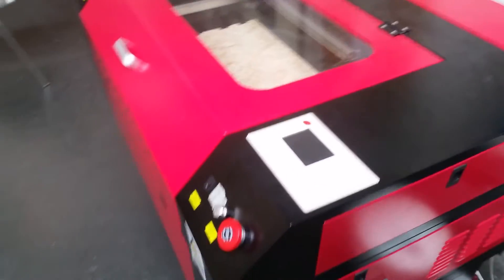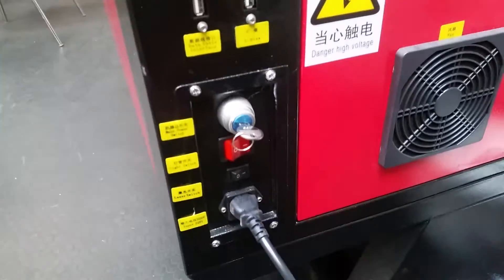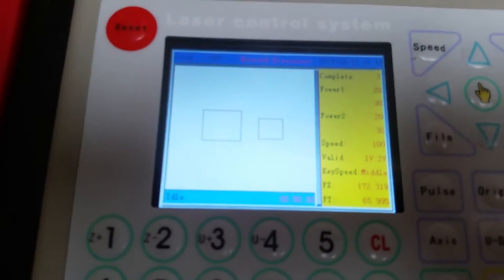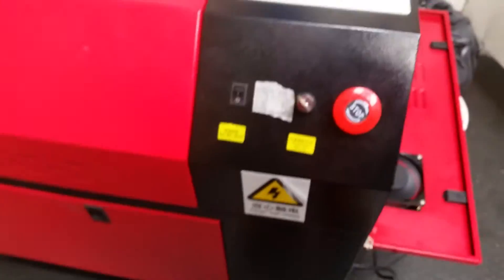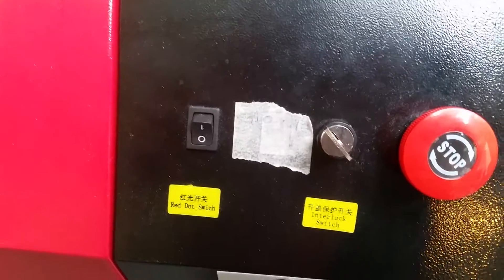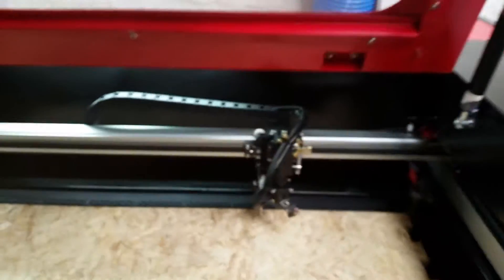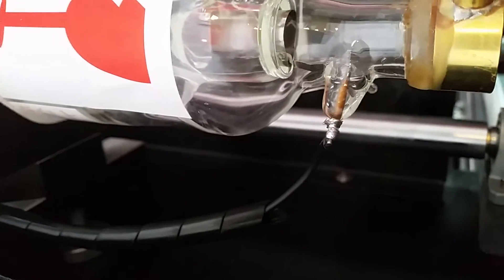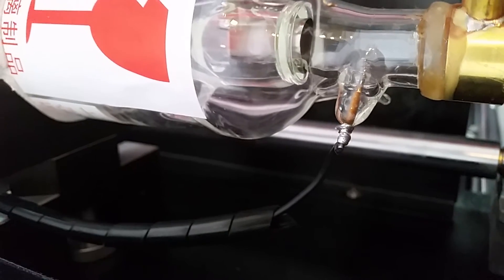Explaining how the RedSail x700 laser cutter did not work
Recorded April 2015. The purchase went well, but the setup gave us quite a headache!